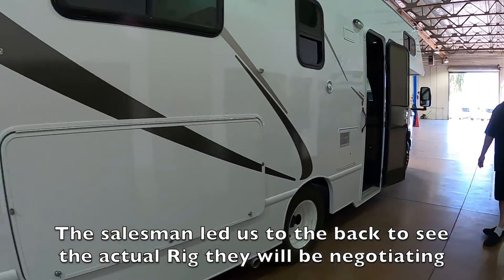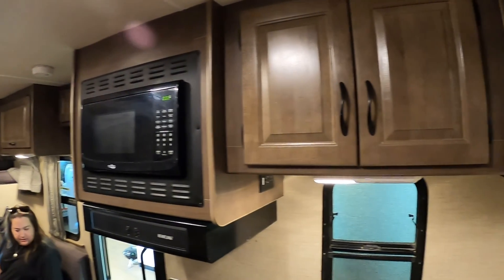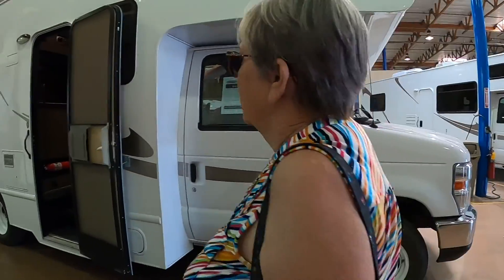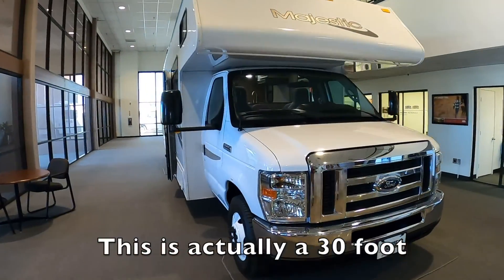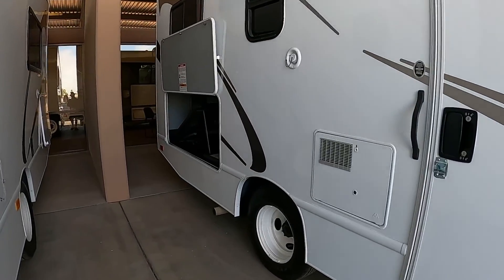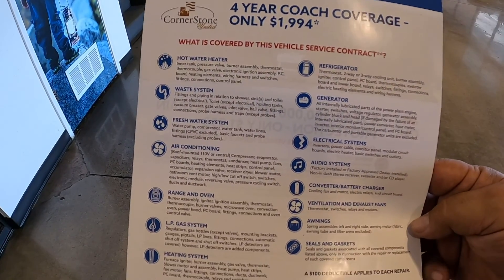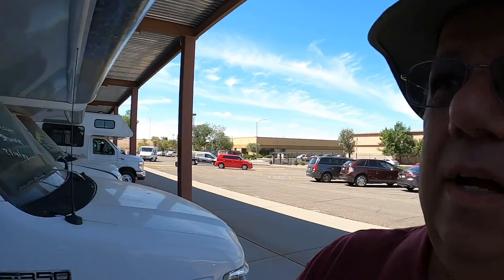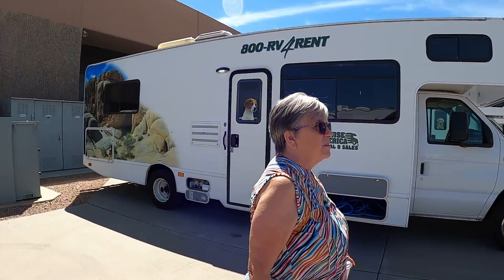Should you buy used from Cruise America?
Well, today we went to Mesa AZ to check out the Cruise America sales lot. Our daughter and son-in-law are looking for a class C and discovered the Cruise America inventory for sale.   This company actually has three class C models in their sales inventory.  The Thor Motor Coach Majestic models 28A (30 foot), 23A (25 foot) and the 19G (20 foot).  They also sell a Lance 650 Truck Camper if anyone is interested.   We cover some of the pros and cons of purchasing used from Cruise America and (spoiler alert) the pros way outweigh the cons.  We do a quick walk through of the 25 & 30 footer, however we discovered that they didn’t have any of the 20 footers on the lot at the time we were there.
If you are interested, here is the Cruise America Sales website…

and if you wind up looking in Mesa, ask for Dave Jones (not the monkees or Bowie). And let them know Amber and Ray (and Our Road to Camelot) sent you!

I hope you enjoy this part of our trip.

Safe Travels!

Steve, Dawn, Atka and Sierra

Music Licensing:
Campfire_Song - Chris Haugen

Dome Sweet Dome - Nat Keefe with The Bow Ties

Music clips may have been shortened or lengthened to better match the length of the video